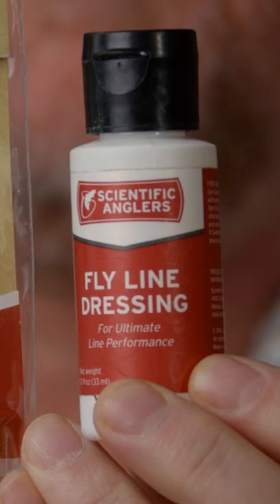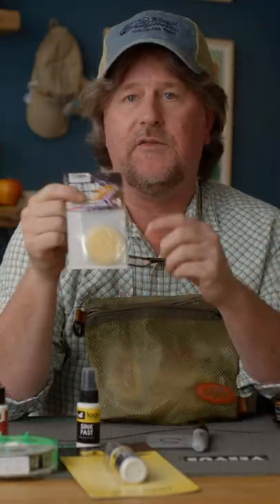A Simple Fly Line Cleaning Kit